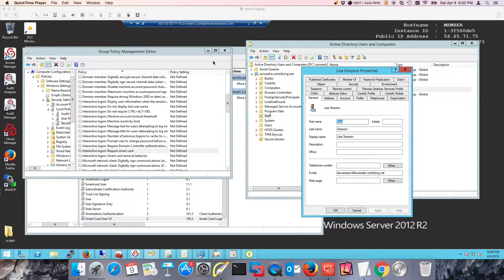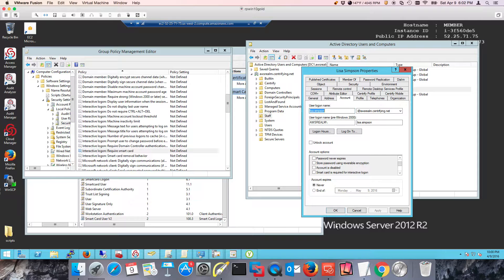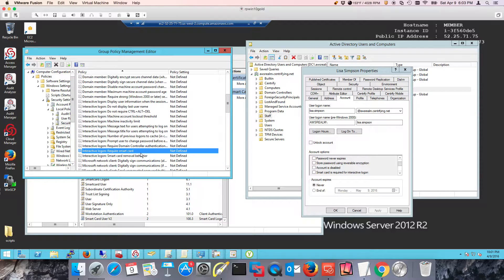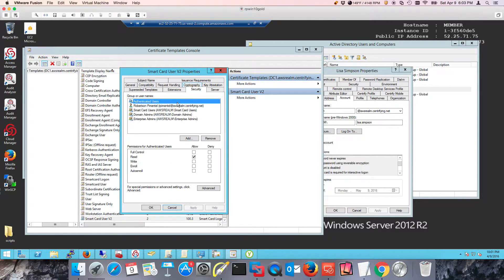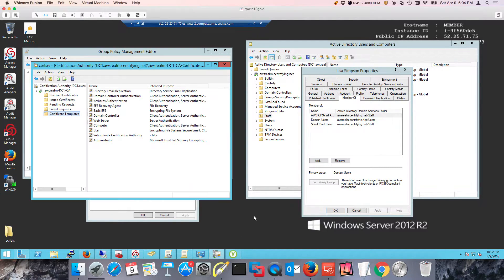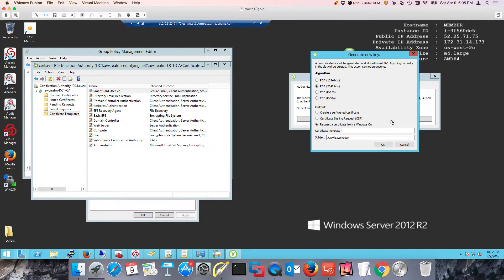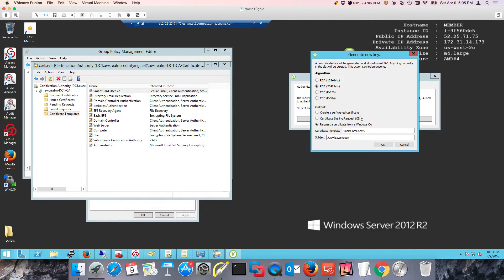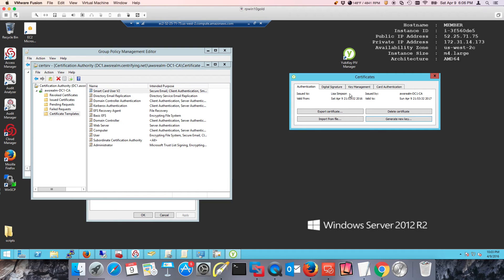Centrify-AD-Yubikey Lab: Securing Windows Access and Privilege Elevation (1/3)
Setting Up Smart Card for Access and Privilege Elevation - Part 1
In this video:
a) Discuss the ways to enforce smart card authentication (user level/server collection via GPO)
b) We publish the Smart Card User V2 template to our CA
c) We use Yubikey PIV Manager to enroll Lisa's user certificate.